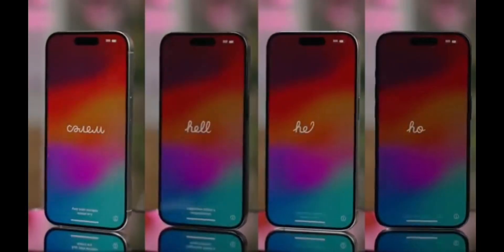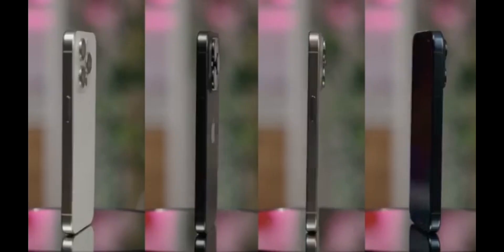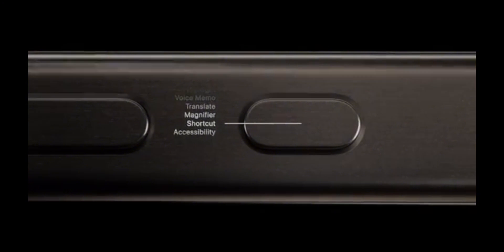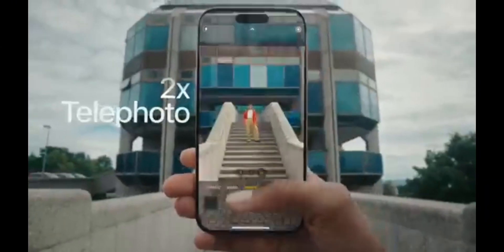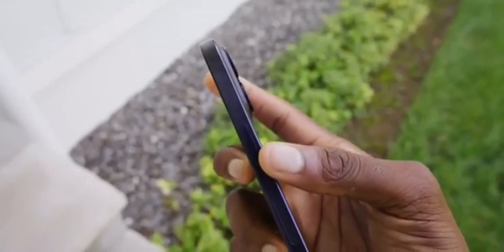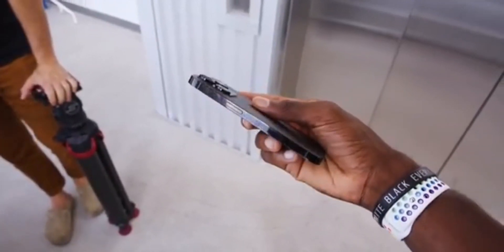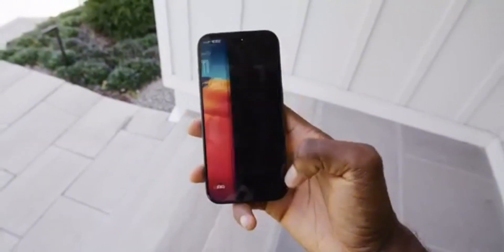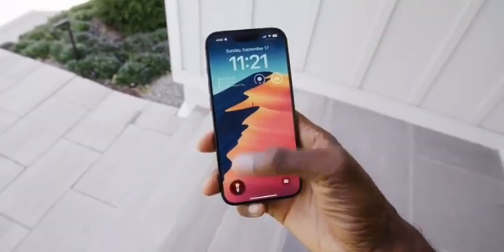The iPhone 15 color fade issue: What you need to know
iPhone 15 Pro was announced last week and is now available in stores in more than 40 countries around the world. As people are finally getting their hands on the new phones, Apple has updated its website with more information about them. And interestingly, the company says that holding your iPhone 15 Pro without a case can affect the color of the new titanium frame, at least temporarily.

Your hands may affect the iPhone15 Pro color
In a support article on how to clean an iPhone, Apple has added a new section on the iPhone 15 Pro and iPhone 15 Pro Max. According to the company, those who use the new iPhones without a case may notice color changes after a while. That's because "the oil from your skin might temporarily alter the color of the outside band."
In other words, Apple is confirming what we saw in some early reviews: despite the new titanium frame, iPhone 15 Pro is still a fingerprint magnet.

Luckily, Apple also says that this condition is temporary. Users can get rid of fingerprints on the iPhone's frame by wiping it with a "a soft, slightly damp, lint-free cloth." Although there are no recommendations for which polishing cloth to use, I'm sure Apple would like you to use its own $19 polishing cloth.

It's worth noting that the iPhone 15 Pro is still primarily made of glass on both the front and back. However, the stainless steel side frame has been replaced by a new one made of titanium, which is stronger and lighter at the same time. Because of the titanium, the frame now has a brushed effect instead of being shiny.

Apart from that, the recommendations for cleaning an iPhone 15 Pro are the same as for other iPhones. Apple recommends that users unplug all cables before cleaning the device and also avoid using cleaning solutions. Compressed air is also not recommended by the company.

Apple Acknowledges iPhone 15 Pro Color Fade Issue

Apple's much-anticipated iPhone 15 Pro made quite the splash this year with its innovative use of titanium alloy material, shedding significant weight compared to its predecessors. However, this leap in design comes with its own set of quirks, primarily revolving around fingerprint staining and fading over time. Apple has not only acknowledged this issue but also offered a solution to maintain the pristine look of your device.

In a recent support document update, Apple candidly admitted that fingerprints can "temporarily change the color of the titanium frame on iPhone 15 Pro and iPhone 15 Pro Max." Fortunately, there's no need to panic, as this isn't a permanent problem. Apple assures users that these blemishes can be easily wiped away, restoring the device's original appearance.

"For iPhone 15 Pro and iPhone 15 Pro Max, the oil from your skin might temporarily alter the color of the outside band. Wiping your iPhone with a soft, slightly damp, lint-free cloth will restore the original look," Apple recommends.

This revelation brings to mind the early days of the iPhone 5 series, where users also grappled with issues related to the device's body fading and paint loss. It seems that Apple's journey through its product iterations is marked not only by innovation but also by paying homage to its past.

Additionally, Apple has offered some proactive advice to keep your iPhone 15 Pro looking its best. If your device comes into contact with substances that could cause stains or damage, such as dirt, ink, makeup, soap, detergent, acidic foods, or lotions, it's essential to clean it promptly.

The iPhone 15 Pro is a testament to Apple's commitment to pushing the boundaries of design and technology. While it may have its quirks, the company's dedication to addressing user concerns ensures that your cutting-edge device remains as sleek and stylish as the day you unboxed it. With Apple's guidance, users can confidently embrace the future while maintaining the allure of the past.

The tech giant has admitted the new titanium frame can temporarily change colour without protection.

While the hotly anticipated phones have only been released for a matter of days, reports have already circulated online that simply holding them can cause the metal case to change colour – suggestions which Apple has now officially confirmed.

Social media users have shared pictures of the new phones, showing significant discolouration, with the metal sidebands picking up fingerprints and oils from the users' hands.

One frustrated user tweeted that the colour distortion issues were 'kinda wild considering the price of this tech', while another said they would 'probably get the 15 pro buying a iPhone for the first time' but were 'afraid of that frame' becoming discoloured.